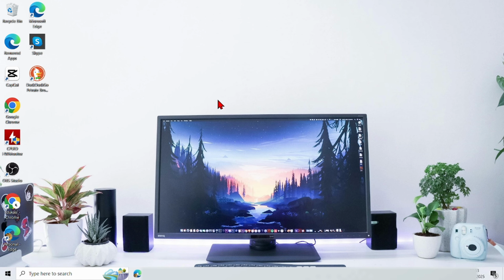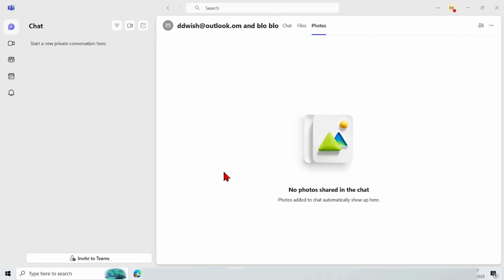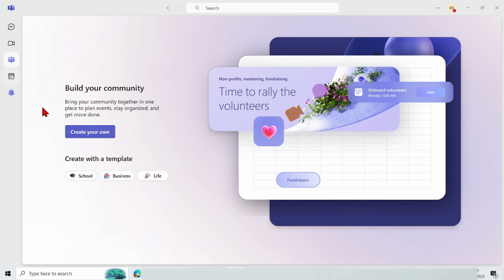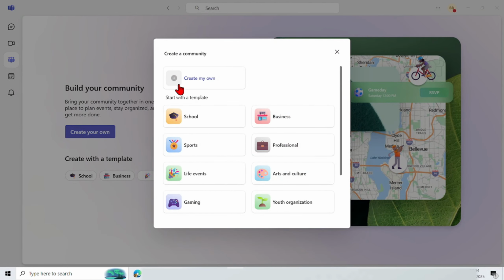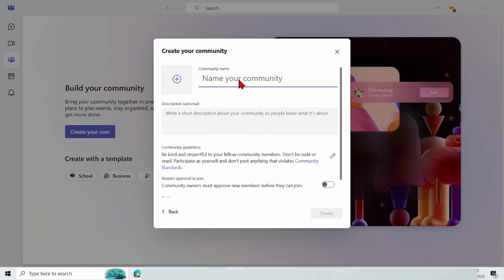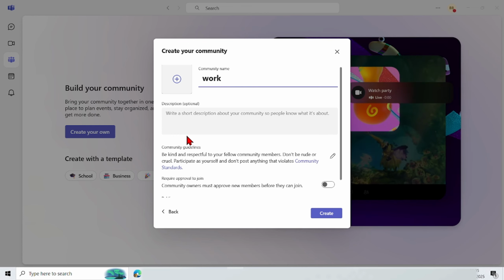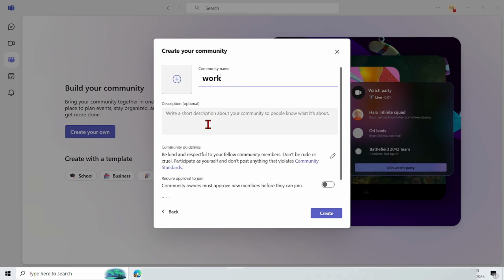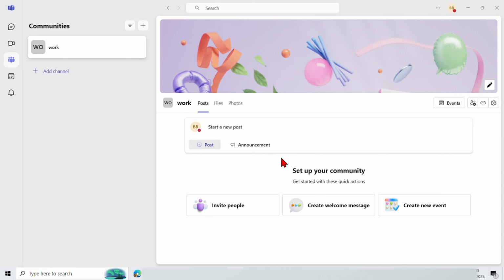How To Create A Group Microsoft Teams On Computer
*this video is related to the search:
how to create a group microsoft teams
how to create a group teams on computer
tutorial create a group microsoft teams on computer
microsoft teams
how to create a group teams